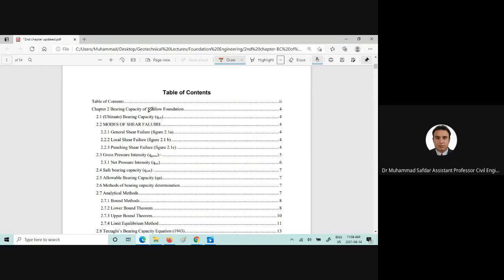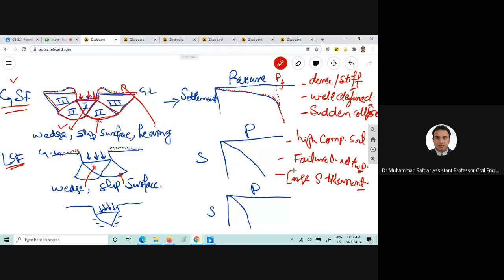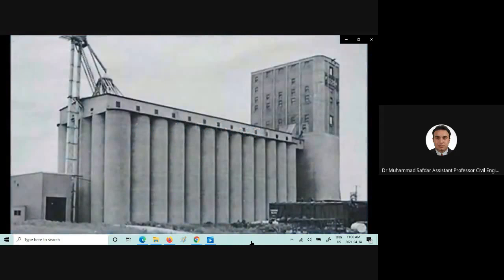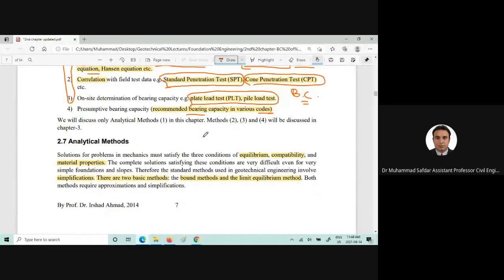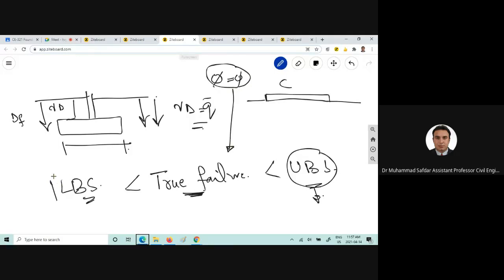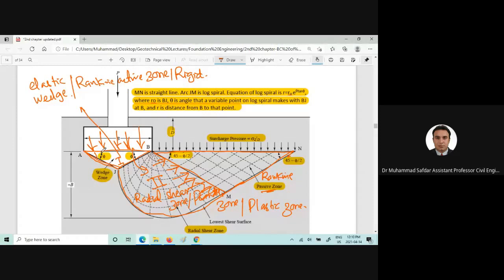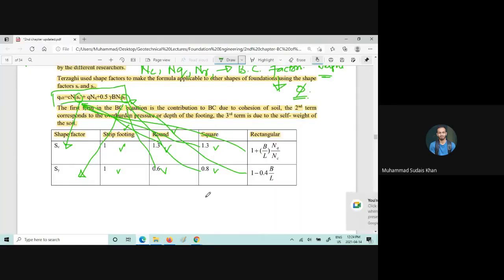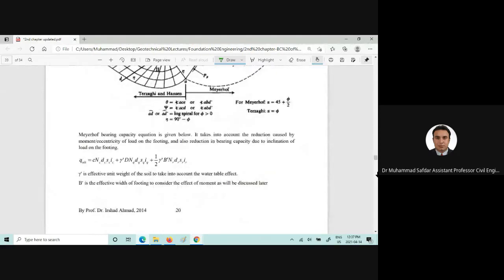Sec E-Lecture 02 Shallow Foundations